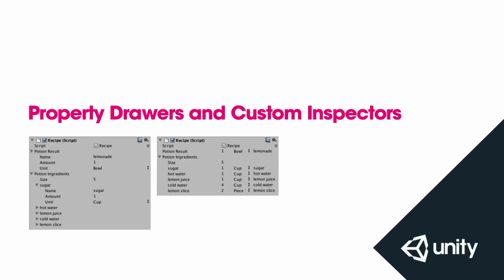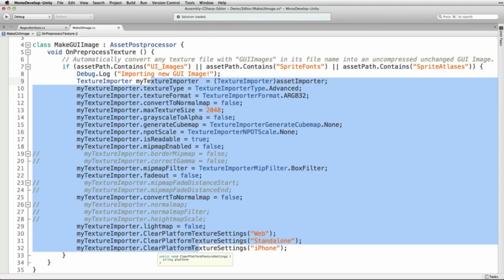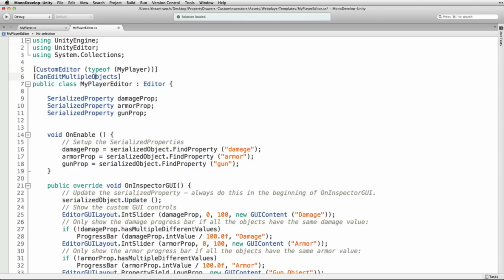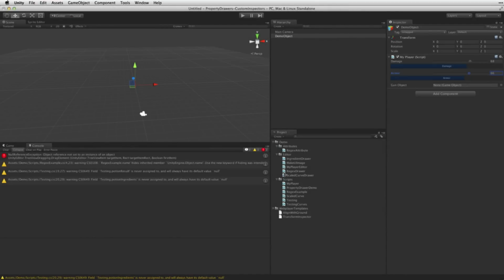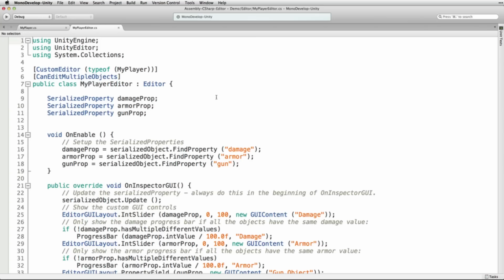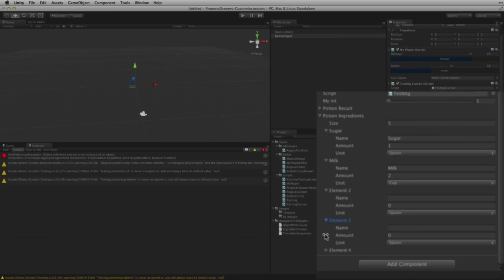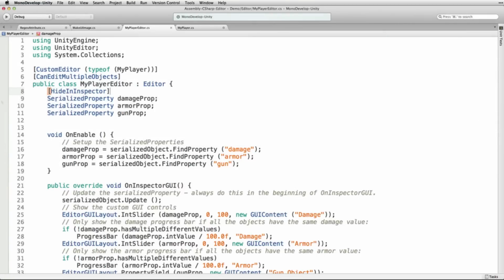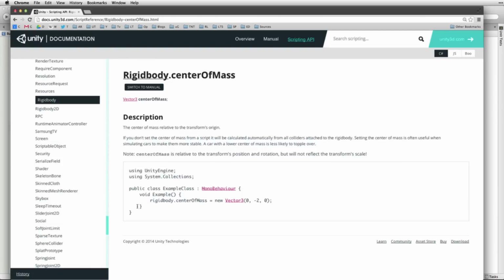Live Training 3rd November 2014 - Property Drawers & Custom Inspectors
Recap the live training session on Property Drawers & Custom Inspectors.